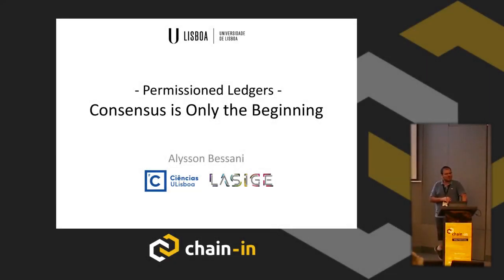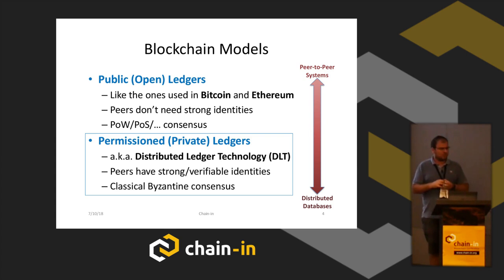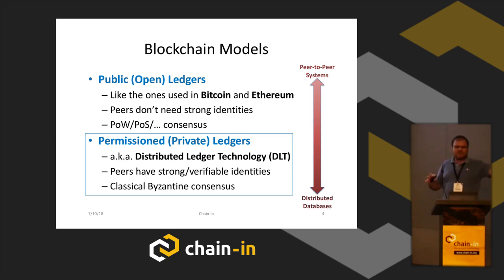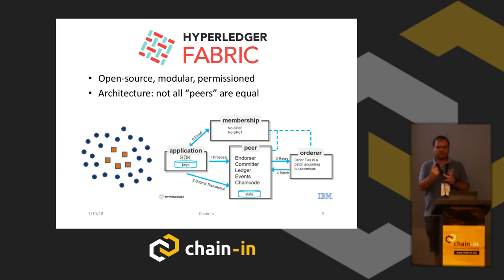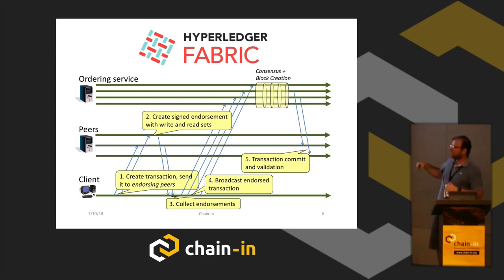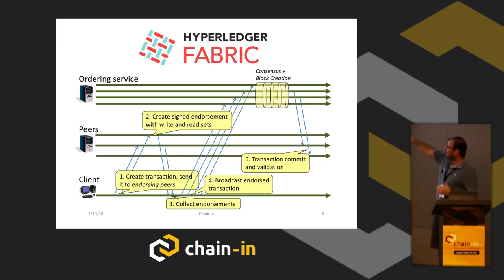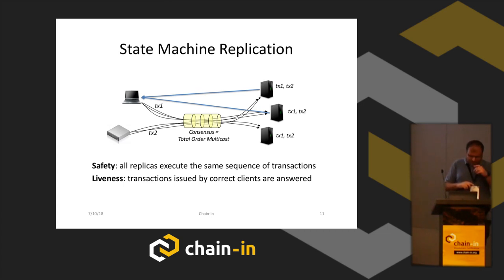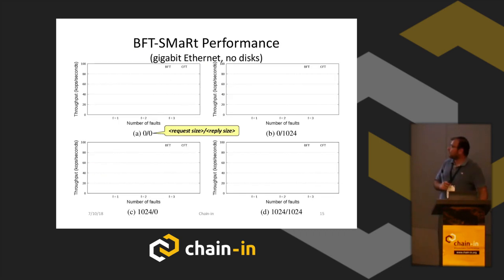Permissioned blockchains: consensus is only the beginning | Alysson Bessani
Abstract: Permissioned (or consortium) blockchain systems such as Hyperledger Fabric and R3 Corda rely on modular consensus-as-a-service components for ordering transactions. In this talk I’ll explain how these components can be implemented using “traditional" consensus protocols (e.g., RAFT, PBFT, HoneyBadgerBFT) and argue that such protocols are only the first step in building a robust and efficient service for these systems. I’ll also show how the required features were implemented on BFT-SMaRt, a replication library used for implementing Byzantine-resilient consensus-as-a-service components for both Fabric and Corda.

Biography: Alysson is an associate professor at the Universidade de Lisboa, Portugal. He is behind one of the most known BFT libraries, BFT-SMaRt (a real, mostly correct, and fully maintained BFT and CFT replication library), which is gaining a lot of momentum due to the popularization of permissioned blockchains. Alysson is coordinating the DiSIEM H2020 project on security monitoring and the FCT IRCoC project on Intelligent Replication in Cloud-of-Clouds.